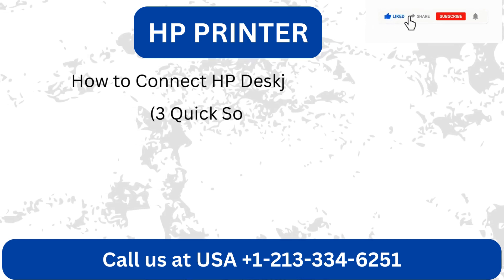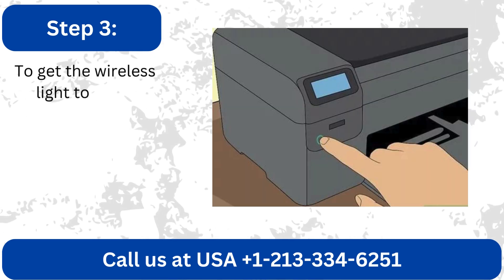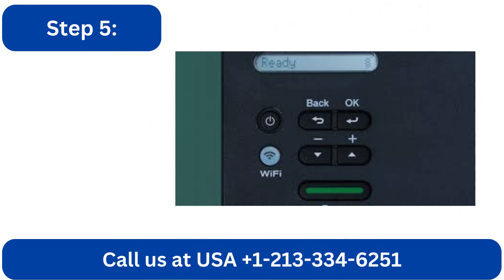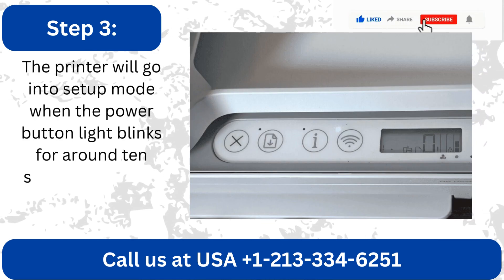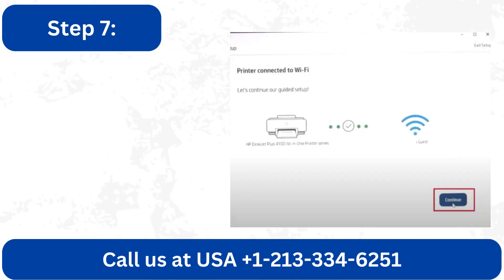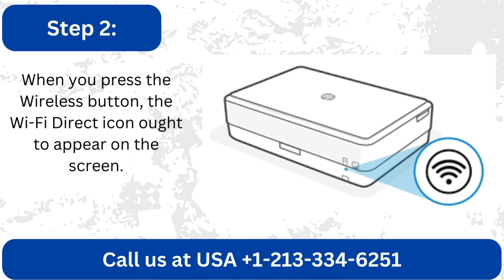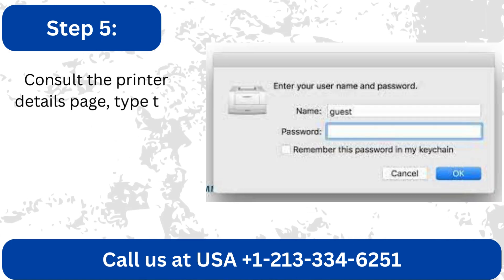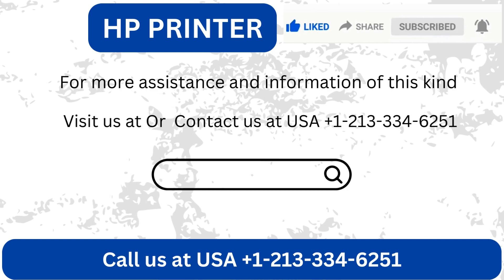Connect HP Deskjet 4100 to Wi-Fi | HP Printer Wireless Setup | 123.hp.com/setup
The HP Deskjet 4100 is one of the foremost effective printers accessible. It's a dependable choice for those who got to print archives, photographs, and more – all without having to be associated to a computer. But what in case you're incapable to put through the HP Deskjet 4100 to Wi-Fi?

 Battling to put through the HP Deskjet 4100 to Wi-Fi? In case yes, you're at the correct put! In this video, we walk you through the three simple arrangements that will assist you interface the HP Deskjet 4100 to Wi-Fi.

Still facing 'Connect HP Deskjet 4100 to Wi-Fi  ' issue or not solved yet?

windows
wifi printer
wi-fi printer
troubleshooter
troubleshooting
wifi printer setup
hp
how
to
how to
123 hp com setup
123hpcom

tutorial
how to fix
diy